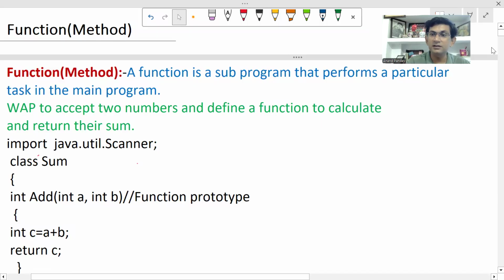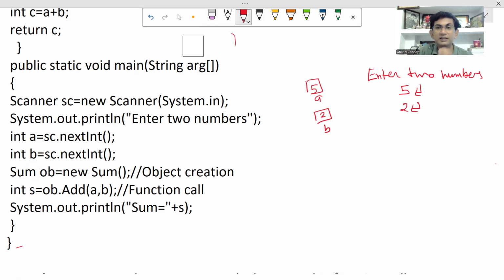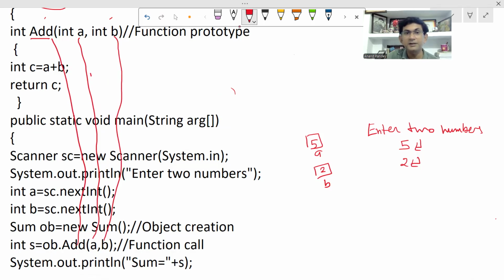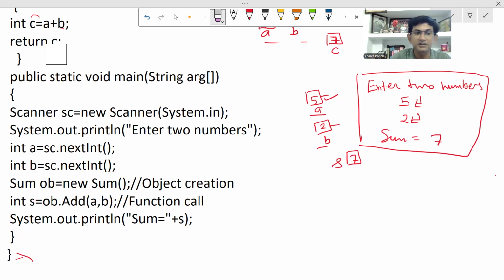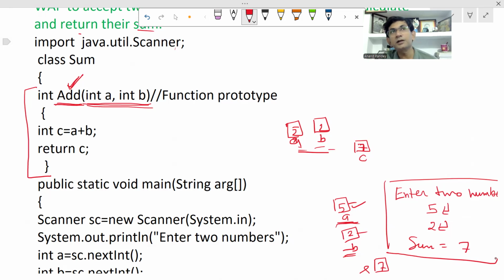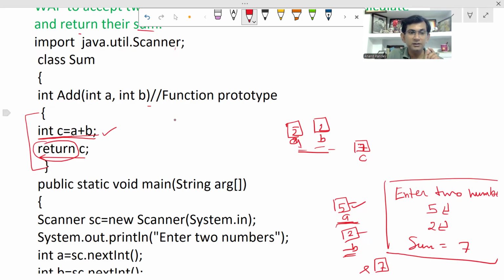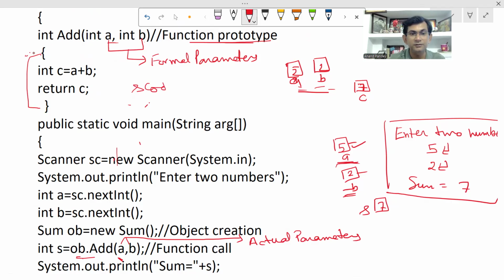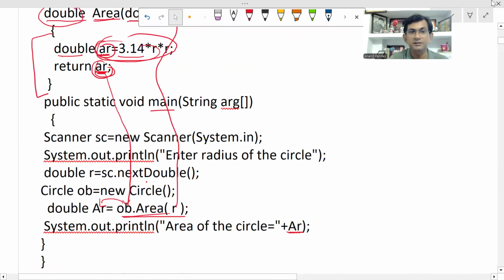Functions(Methods) in Java(Introduction)